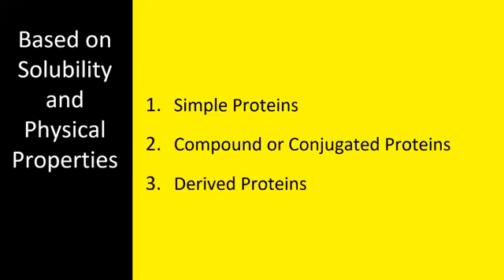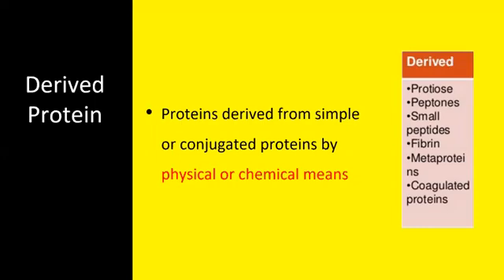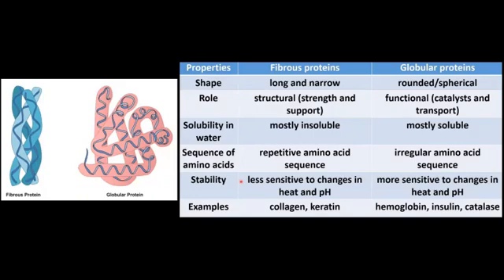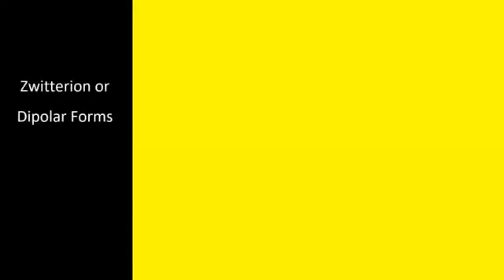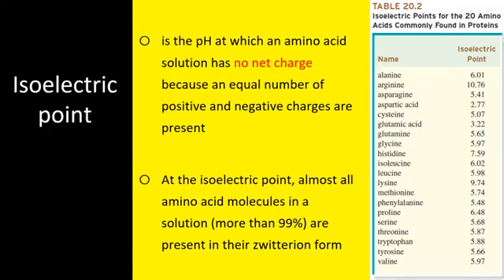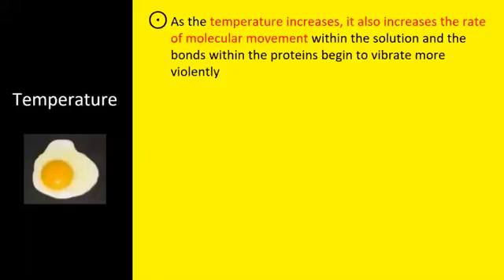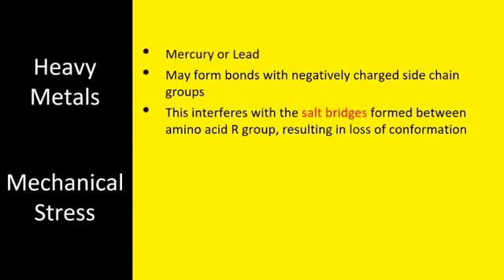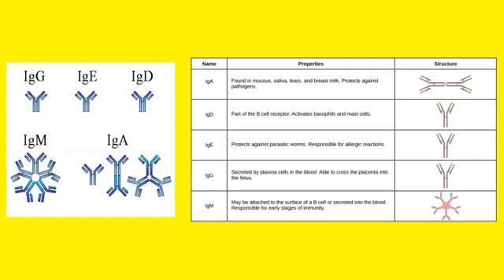BIOCHEMISTRY LECTURE (3): AMINO ACIDS AND PROTEINS PART 2